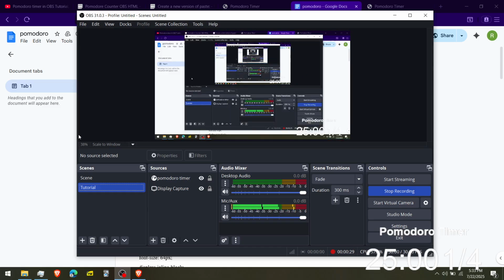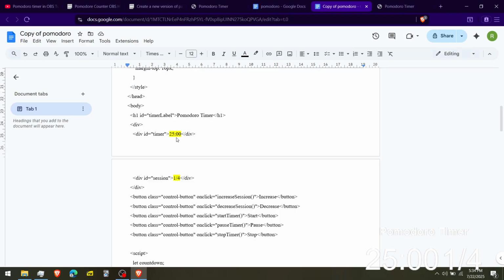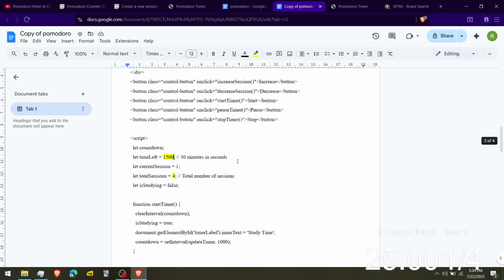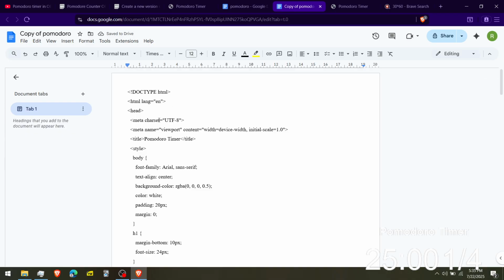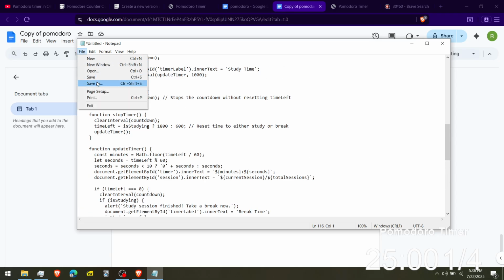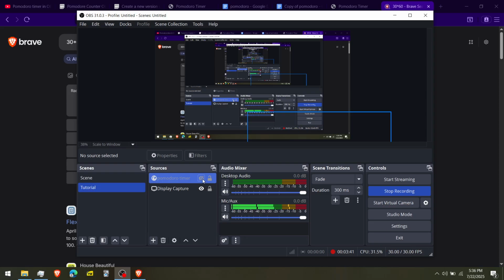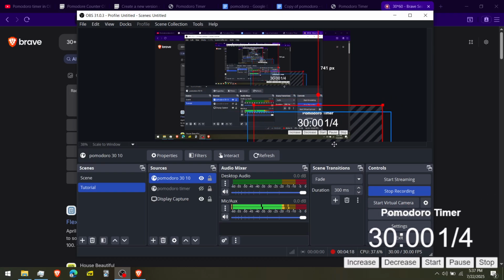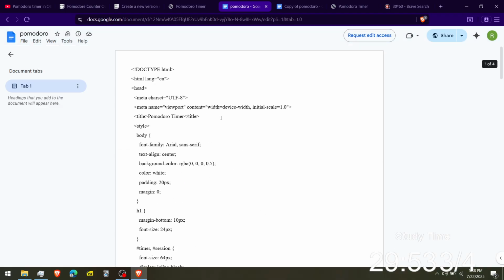Pomodoro OBS Overlay: How to Change Timer and Number of Session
Short tutorial on how to change timer and number of session